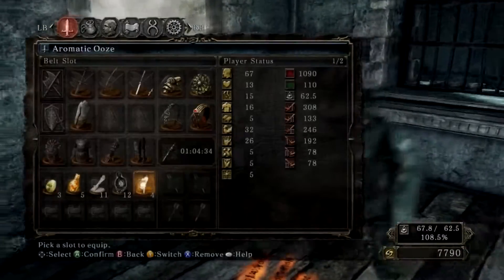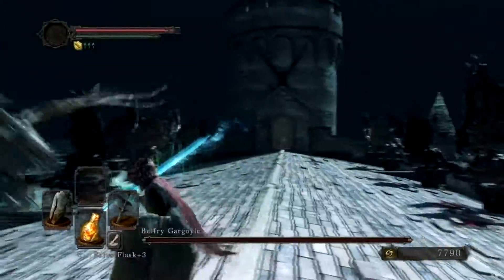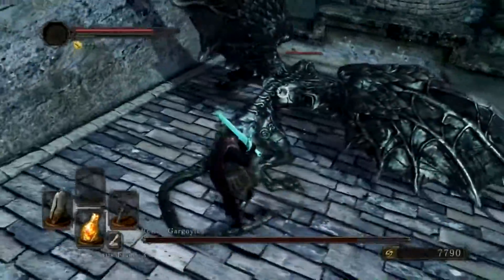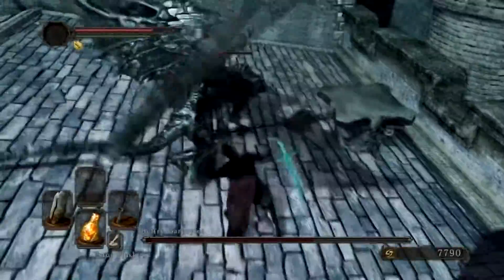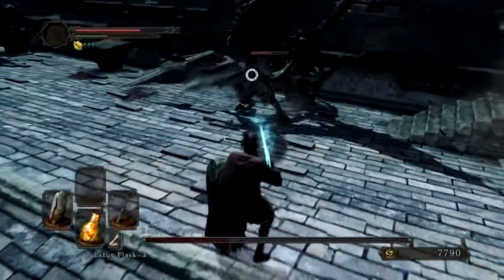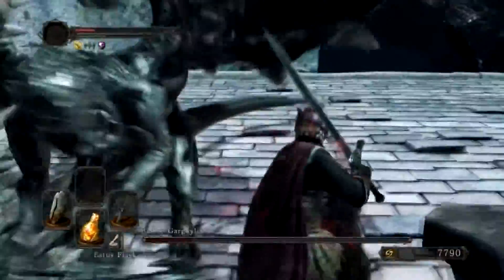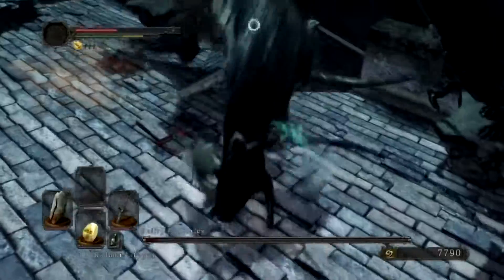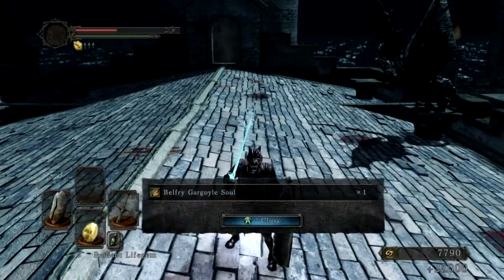Dark Souls 2 How To Easily Beat The Belfry Gargoyle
Hey guys here is a guide on how to beat The belfry Gargoyles. Hopefully you enjoyed.  Leave your questions in the comments